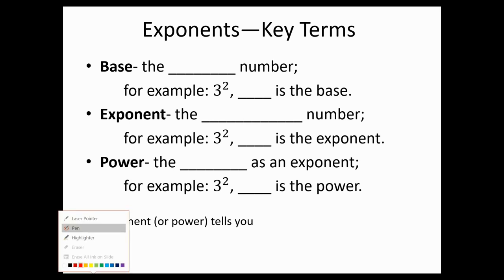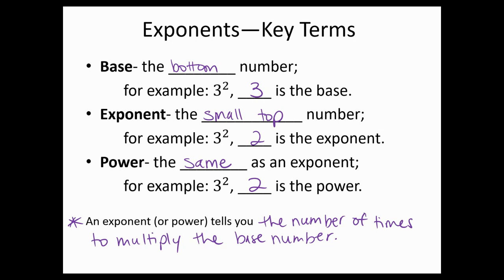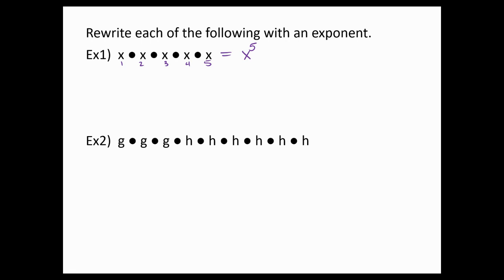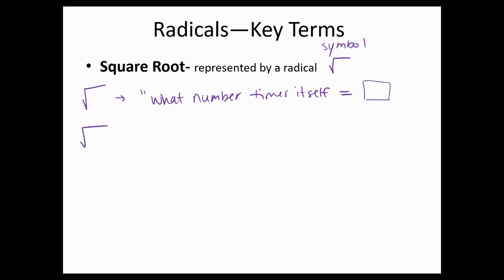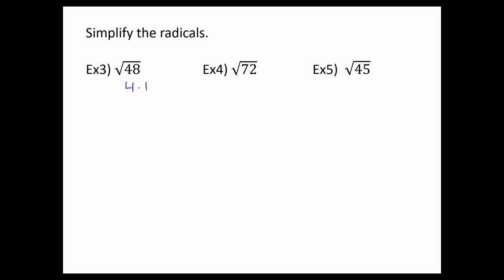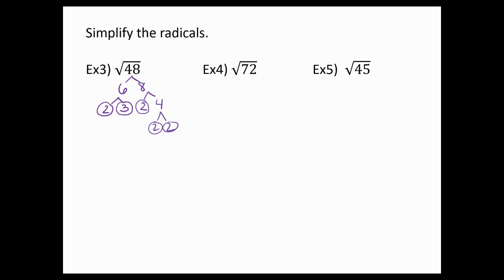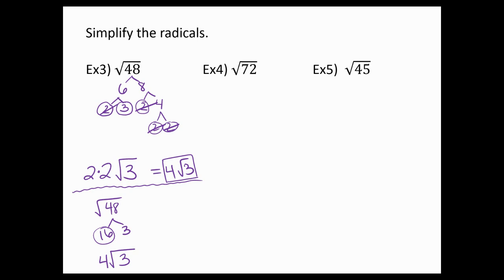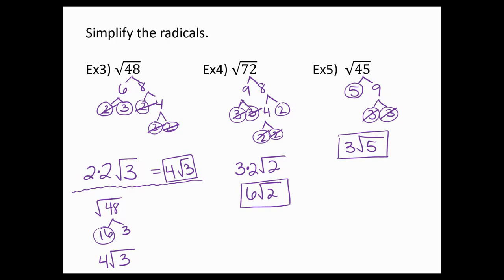Exponent and Radical Review